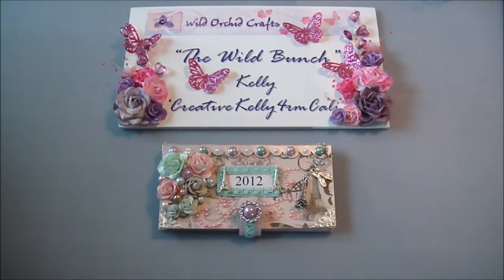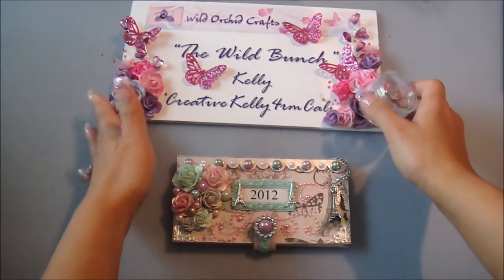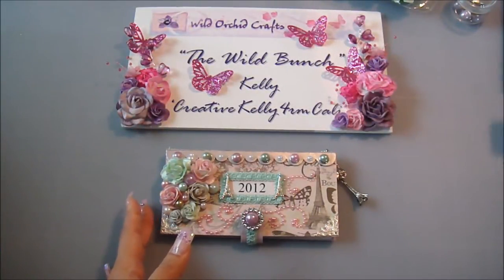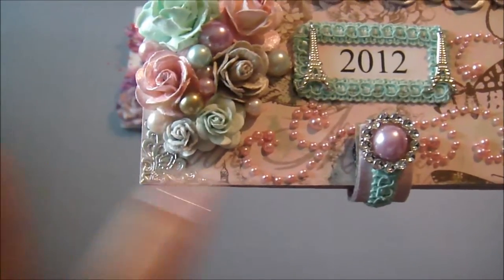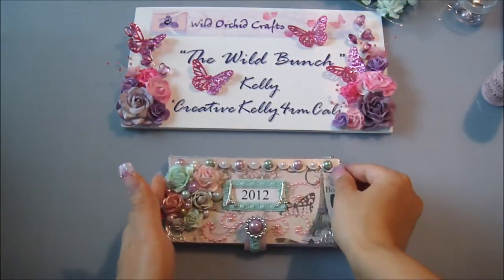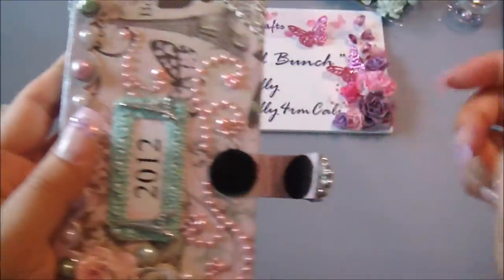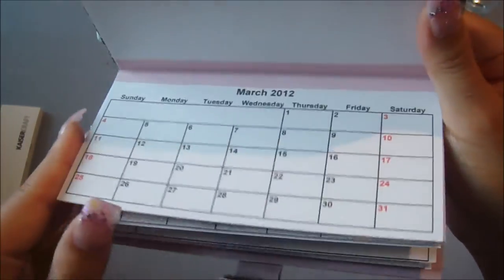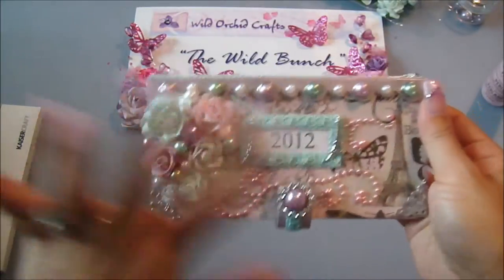Bonjour 2012 Wallet/Calendar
Natasha's youtube Enastasia
Link to her blog